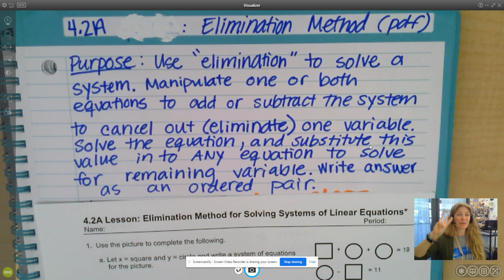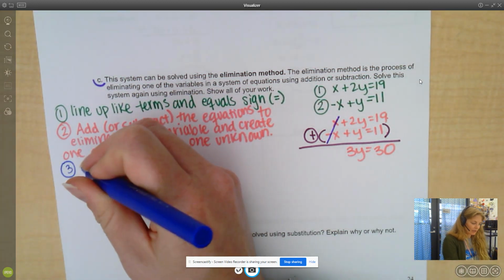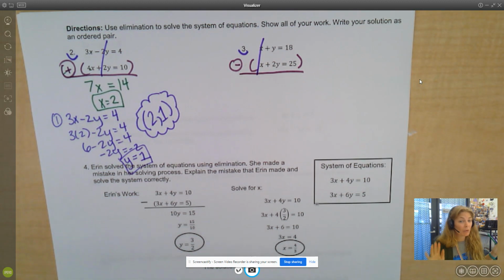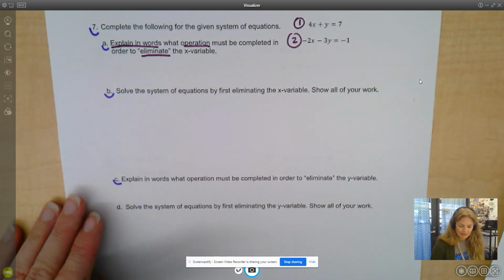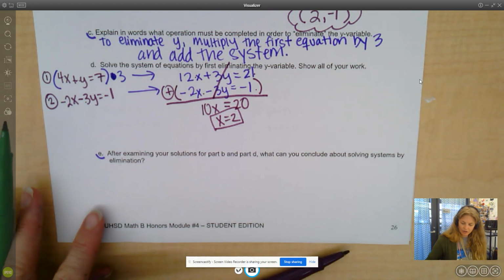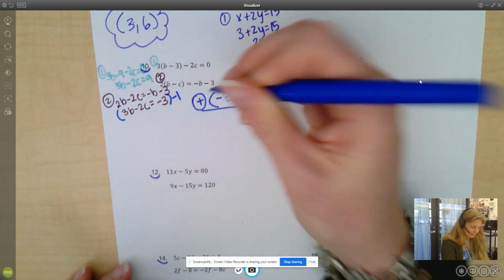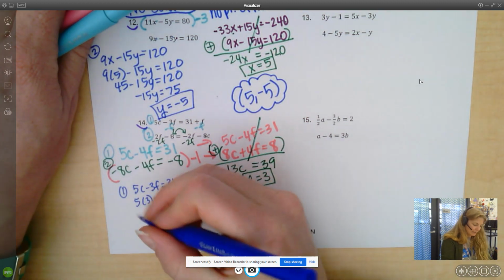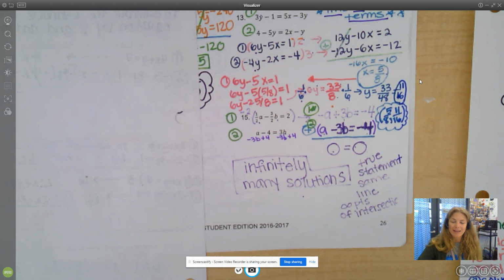4.2A Lesson BH (with sound)